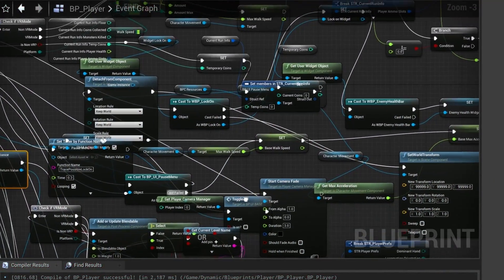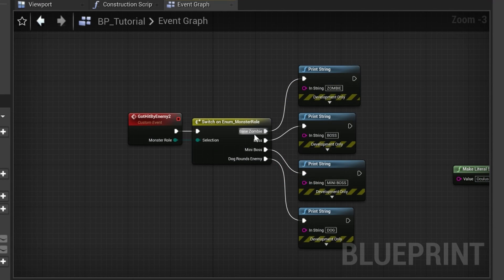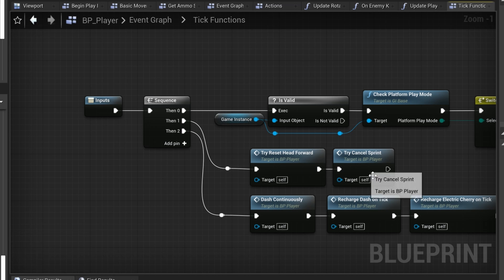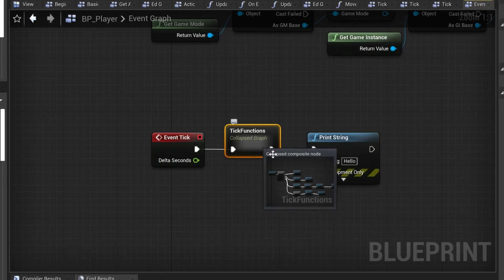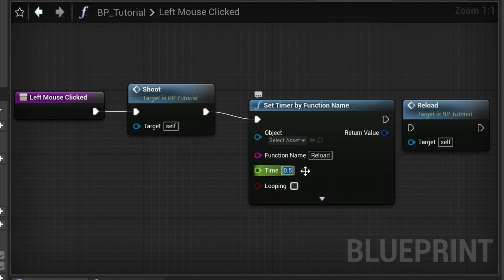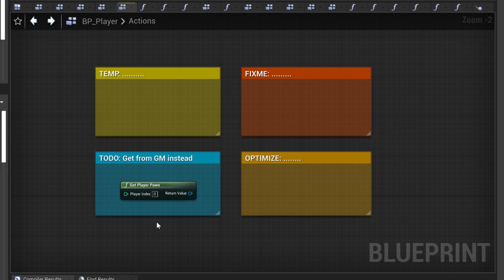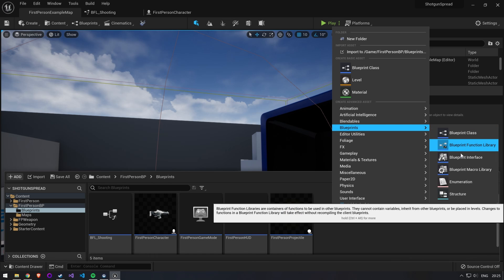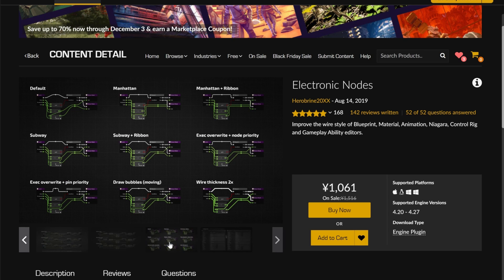15 Tips for Clean and Tidy Blueprints in Unreal Engine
Being able to keep your Blueprints clean and tidy is a very important skill to have as a game developer using Unreal Engine.
In this video I will give you 15 tips on how to keep your Blueprints clean, tidy and organized. No more spaghetti code (or nodes).

Timecodes:
0:00 Intro
0:22 1. Reroute Nodes
0:39 2. Sequence Node
1:00 3. Enums & Switch
1:31 4. Straighten Nodes and Connections
2:08 5. Consistent Node Layout
2:28 6. Make many Functions
3:07 7. Collapse Nodes
4:28 8. Set Timer by Function Name
5:05 9. Select Node
5:41 10. Comments
6:19 11. Custom Events
6:46 12. Actor Components
7:21 13. Blueprint Function LIbraries
7:41 14. Parent / Child Inheritance
8:19 15. Marketplace Plugins